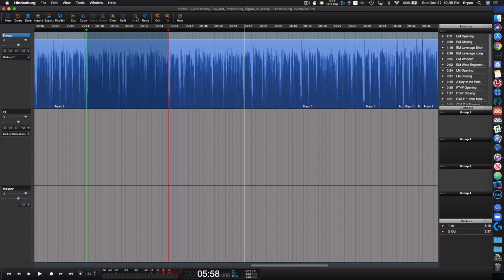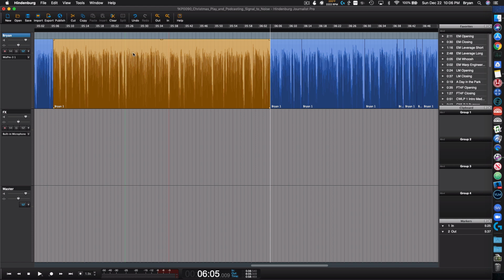How to Remove I & Out Points in Hindenburg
Have you ever been editing and realized that you’re accidentally editing the wrong section? Today I’m going to answer a question about that and share some different ways to approach it.

This question was asked in our Hindenburg Users’ Group on Facebook. If you’re a Hindenburg user, you can find us a hindyusers.com, which will redirect you to Facebook. Click “Join” and answer a couple of simple questions to apply to join the group.

I’ll read the question, explain what’s going on, and then share 3 different ways you can approach this.

How do you remove in/out points?

I often accidentally or purposefully select a region adding in/out points. But then I want to split a track or make another edit that ends up affecting the selected region rather than the selected track at the playhead. How can I remove the in/out or deselect a region?

* Click a different region to remove the selection
* Double click the region to deselect
* Use the “Escape” key
Want to connect or have a question or topic you'd like to see covered? Want to set up a consultation, talk to me about editing your show, or talk about launching a podcast? All of that is at at toptieraudio.com.